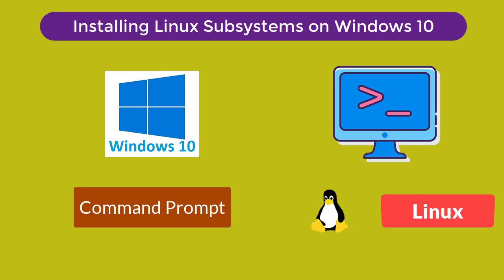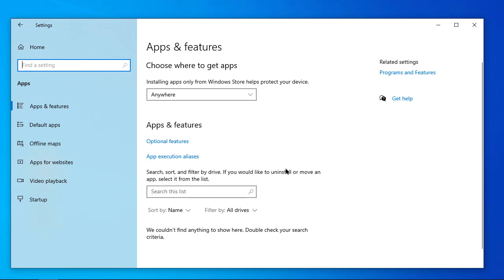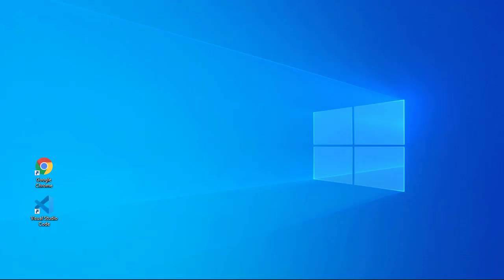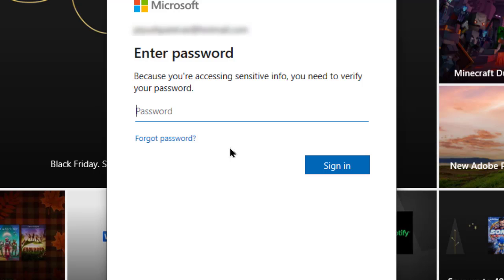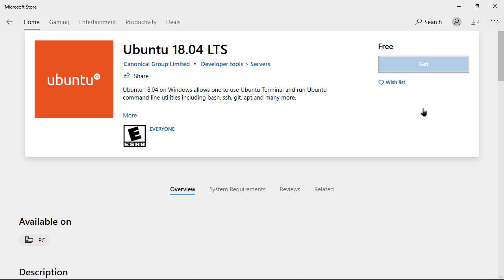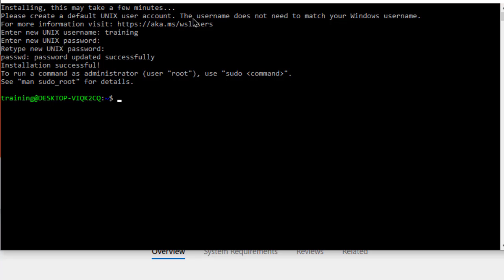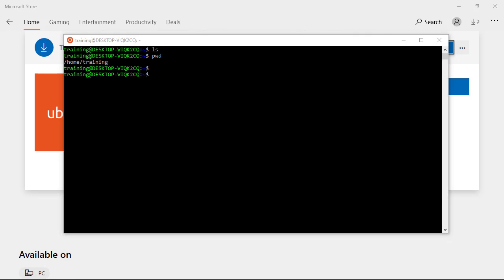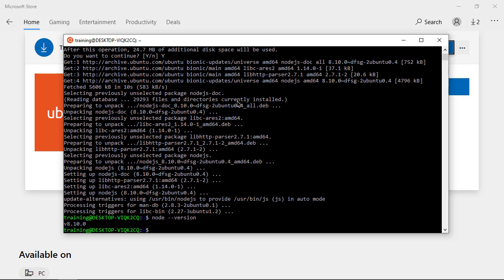How to Install Linux Subsystem on Windows 10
I will demonstrate how you can install Linux subsystems into Windows 10 PC, especially I show how to install Ubuntu into Windows 10 OS.

You might have seen many developers using MacOS because of their ability to use UNIX terminal. We can have the same kind of features by installing this ubuntu or any other linux system into Windows PC.  Once we have installed this, we can have access to the power of Terminal and Powershell together in a single PC. It provides access to complete bash with all the commands, ssh, git and the powerful apt utility to install new softwares and packages into your system. This is very useful as a developer to improve your productivity.